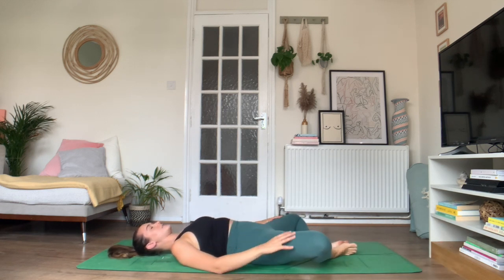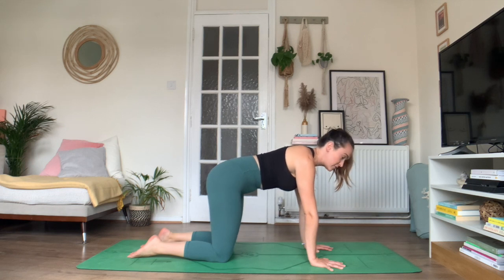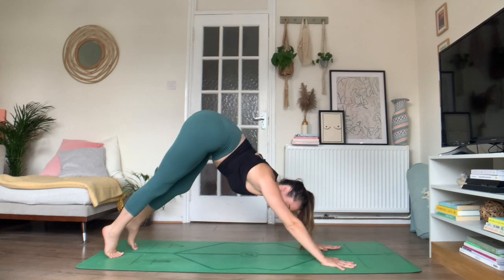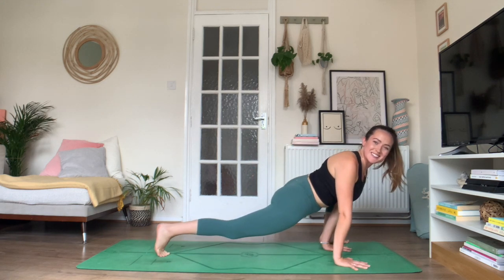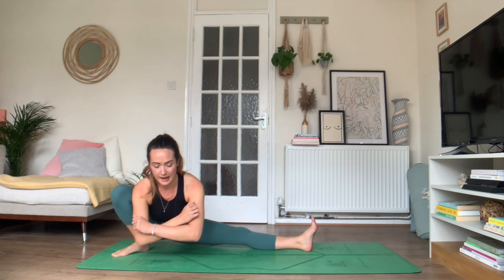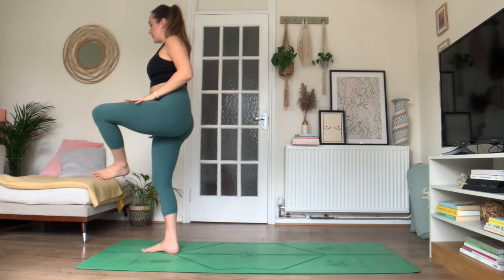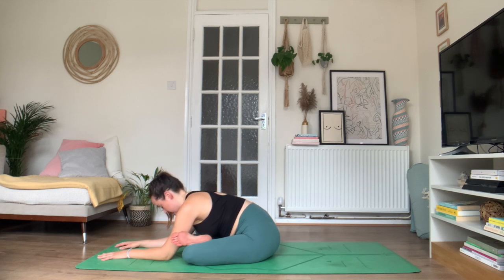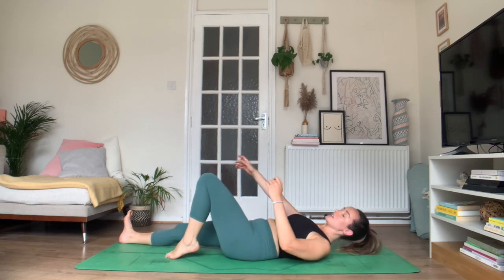HIP RELEASE & MOBILITY FLOW | Full Vinyasa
After teaching this flow on my zoom classes a few weeks ago, I had many requests to film it and finally add a new video to my youtube, so here it is!